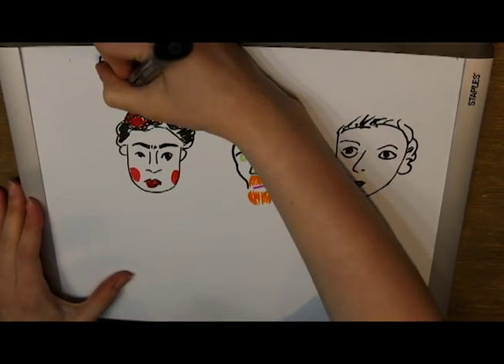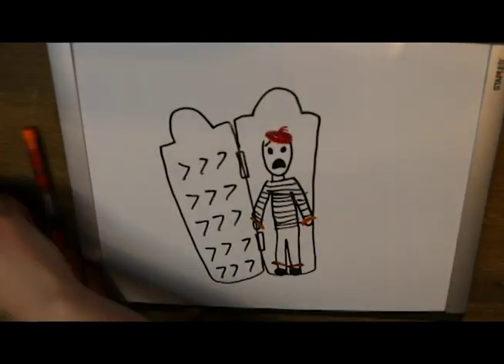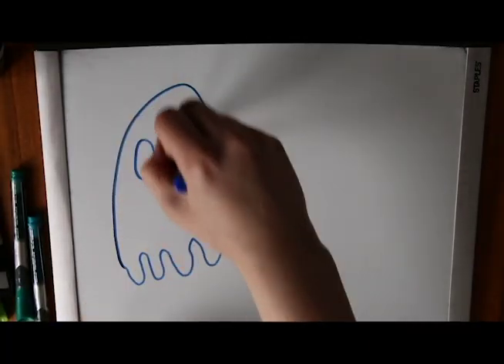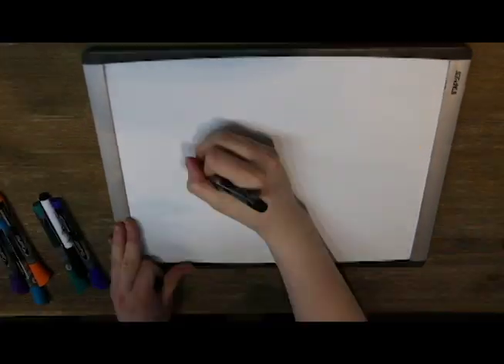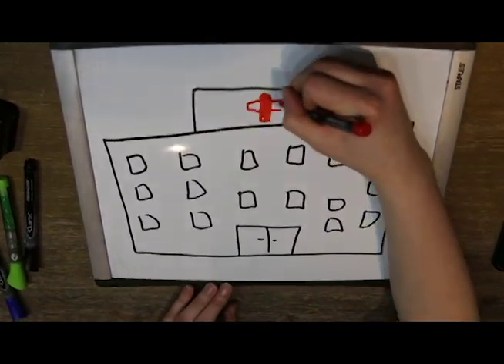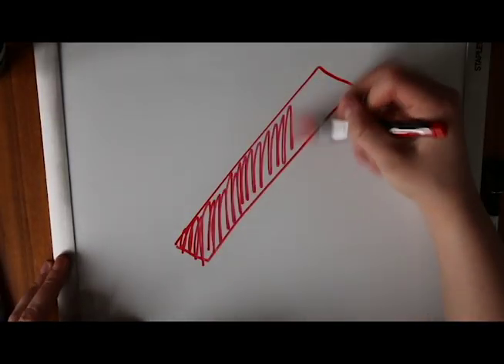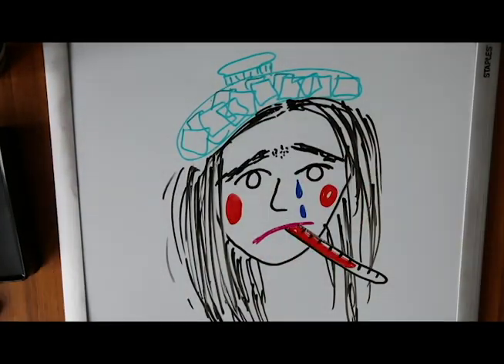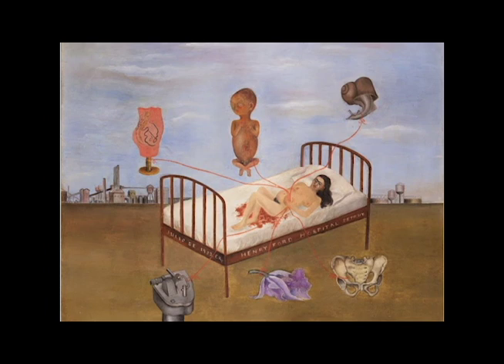Art Culture - Student Research Project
Group presentation of  topic #8. "Artists as eccentrics or tortured souls - Van Gogh, William Blake, Frida Kahlo".